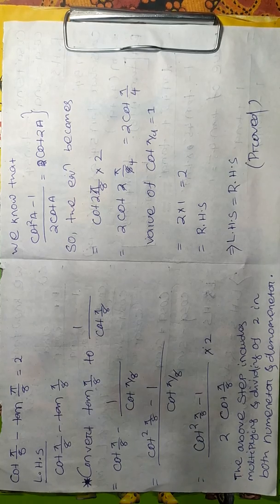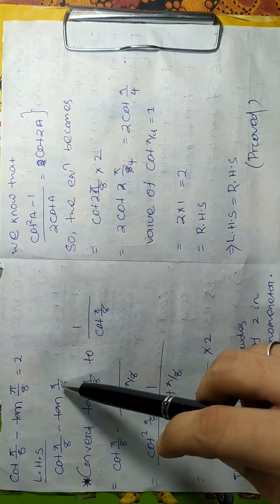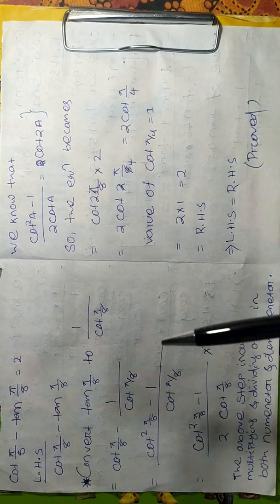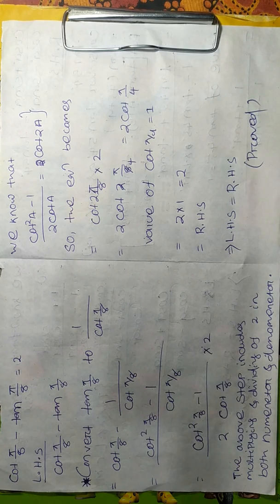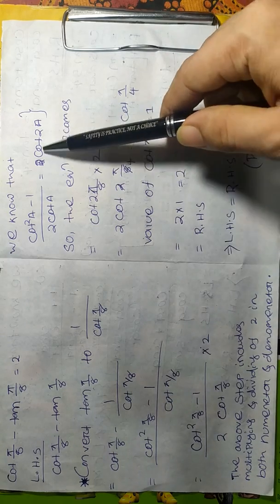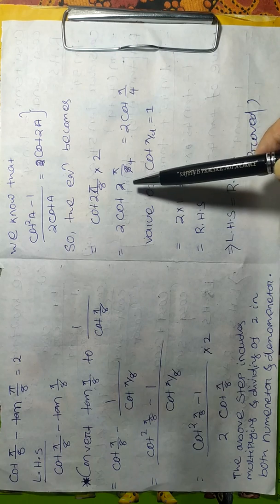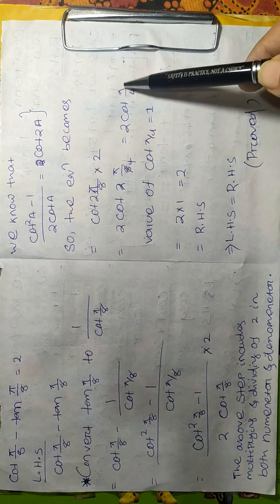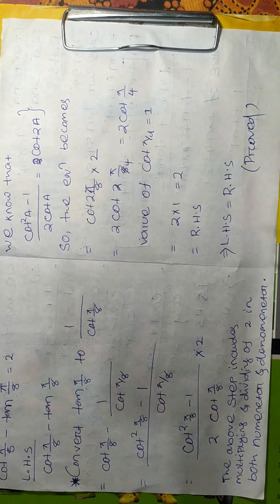Prove that cotπ/8-tanπ/8=2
How to Prove:-

To prove cot π/8-tan π/8=2 we have to take cot π/8-sin π/8 as L.H.S
At the next step convert tan π/8 to 1/cot π/8
Take L.C.M
Multiply 2 in bot nominator and denominator, to make it cot2x formula
Now, We get 2cot 2π/8, 2π/8 on solving becomes pi/4
as a result equation becomes 2cot pi/4
On putting the value of cot π/4=1 we get R.H.S that is 2
Hence L.H.S=R.H.S {Proved}